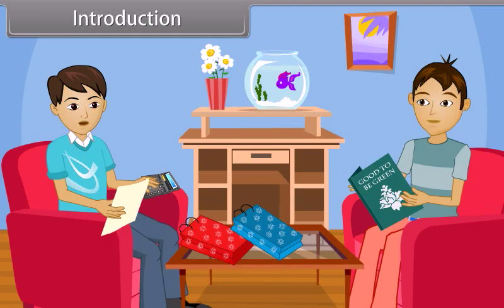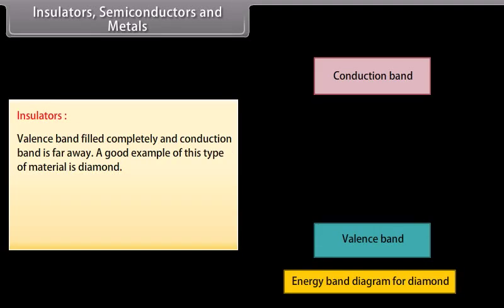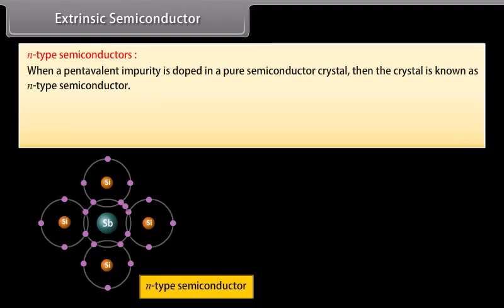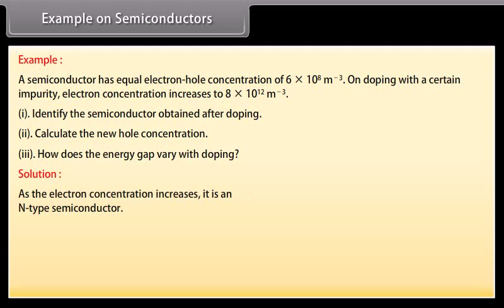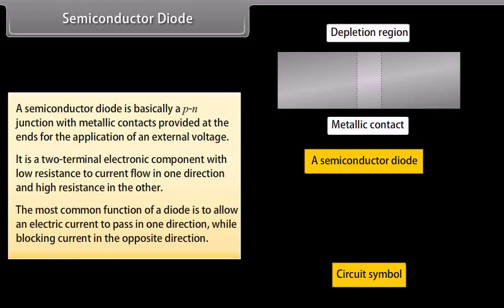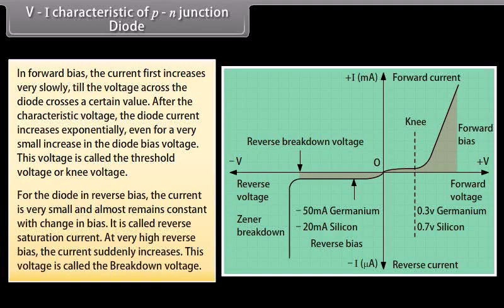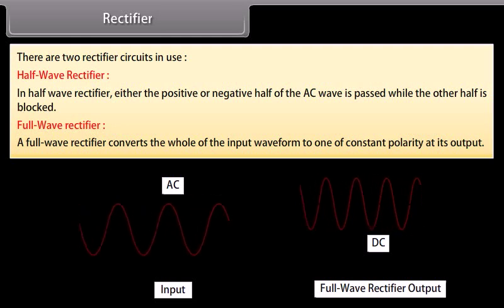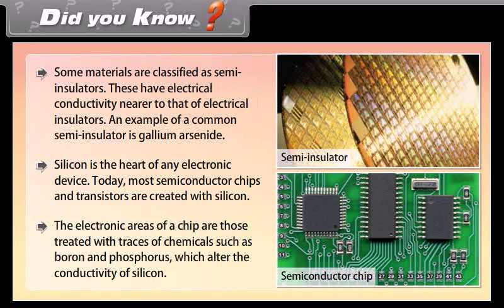class 12 physics ch 14 Semiconductor Electronics I